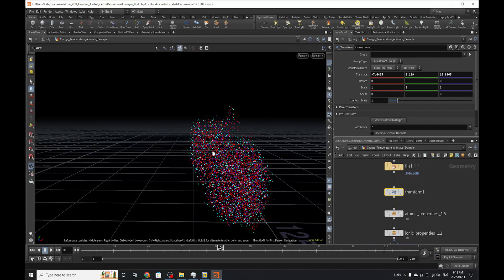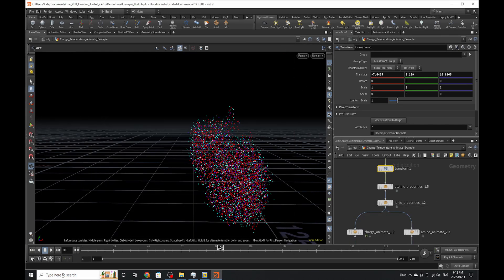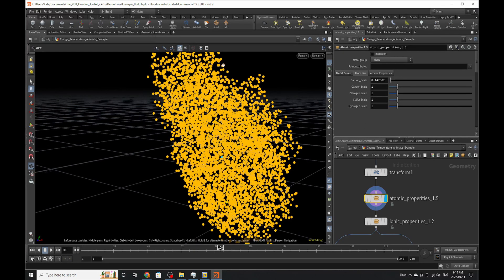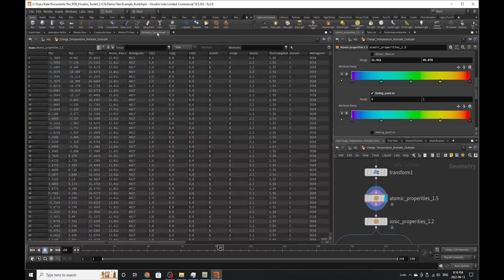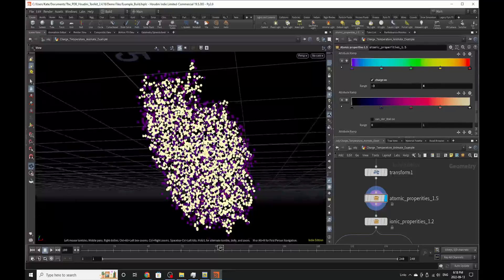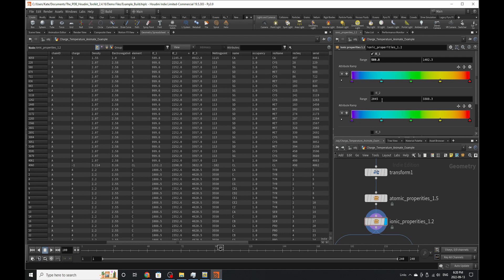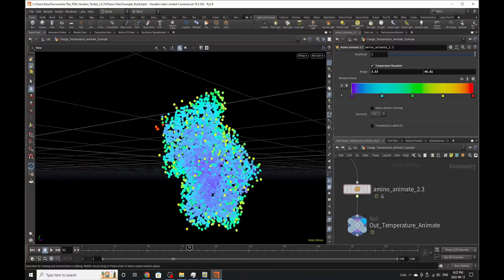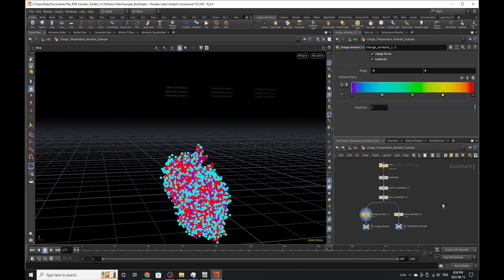Atomic and Ionic Properties and Animation || Protein Toolkit || Houdini Tutorial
So I did a thing.

And finally here are the updated tutorials. So enjoy! Toolkit download listed below.

Info on the toolkit:

This toolkit is for visualizing data from PDB(The Protein Databank). It allows for various functions regarding ribbon/backbone, space filling, and wireframe diagrams. As well as various other functions for animation and energy visualizers.

Thanks:
The entire FX team at Mr X Toronto. You all are my heart and soul. Keep kicking ass, and flipping flipbooks.